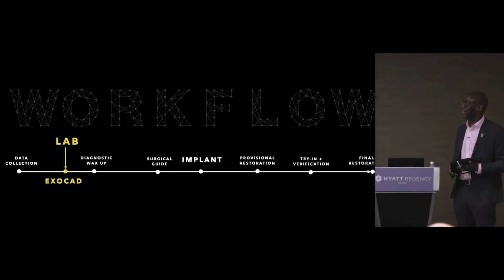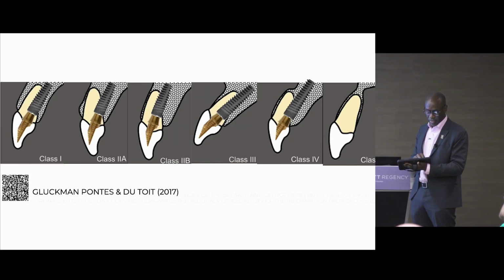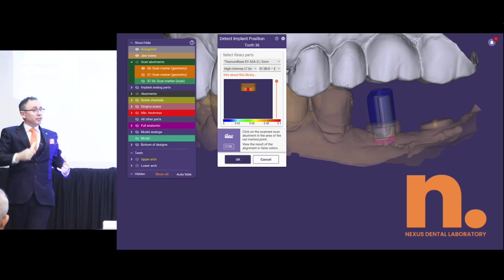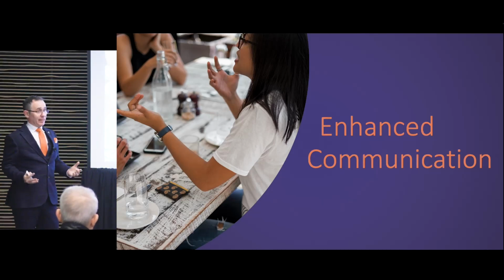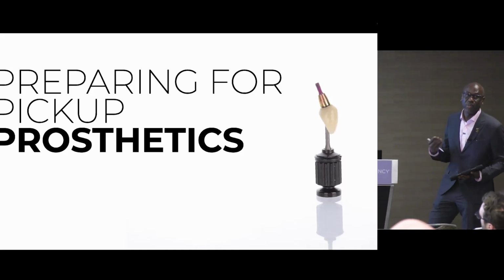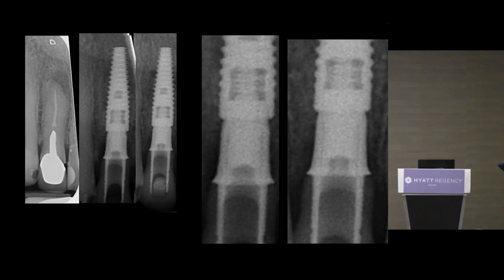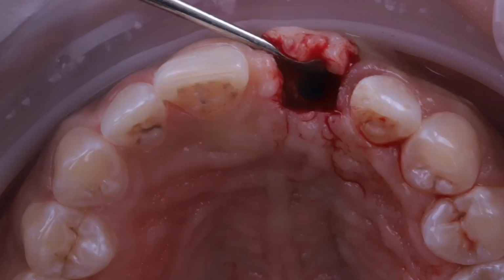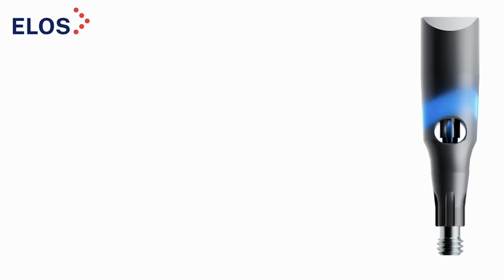From Clinic to Lab:Collaborative Digital Workflows for Predictable and Esthetic Implant Restorations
In this recorded webinar, discover how strong collaboration between dentists and lab technicians can enhance clinical outcomes within a digital workflow.

Steve Campbell, RDT, and Dr. Martin Wanendeya, BDS, share real case examples featuring the Elos Accurate® Hybrid Base (Ti Base). The session highlights practical insights on workflow alignment, efficiency improvements, and strategies for achieving predictable, esthetic implant restorations.

Watch the full session to learn how coordinated digital workflows can support consistency, precision, and long term success in implant dentistry.